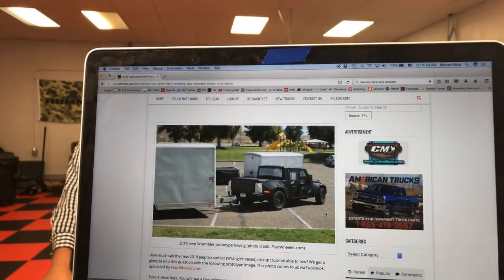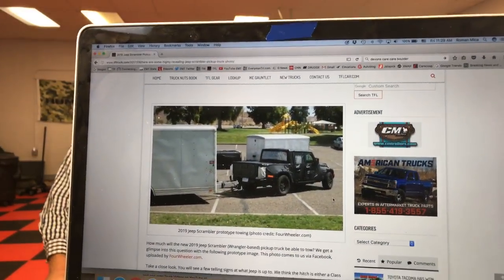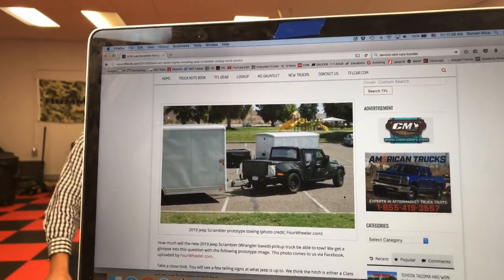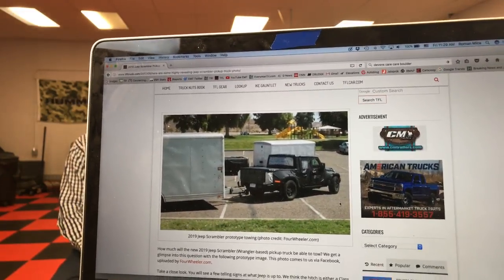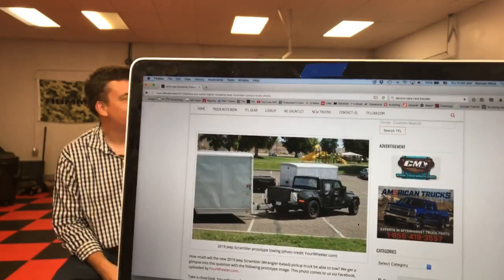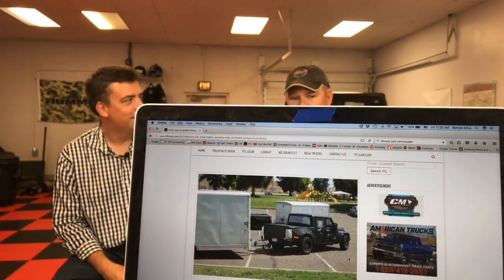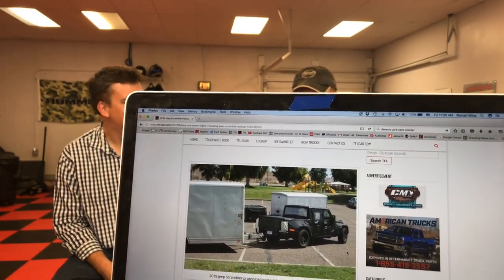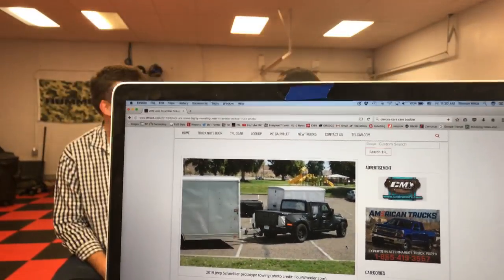Breaking News! Last Special Edition Wrangler JK Models Confirmed